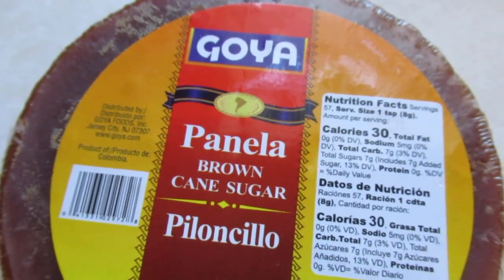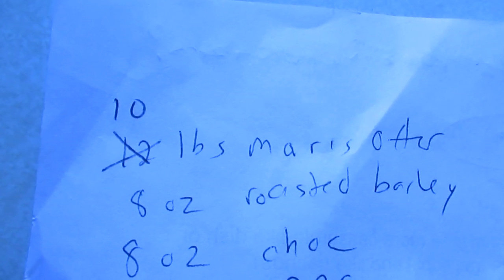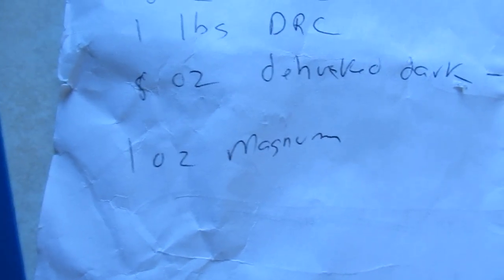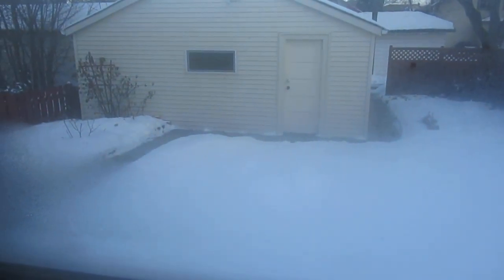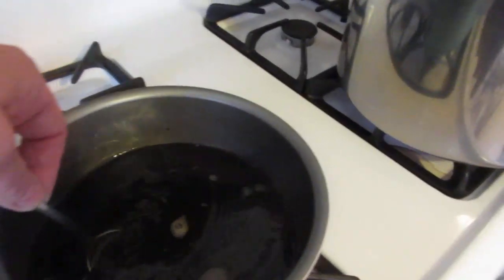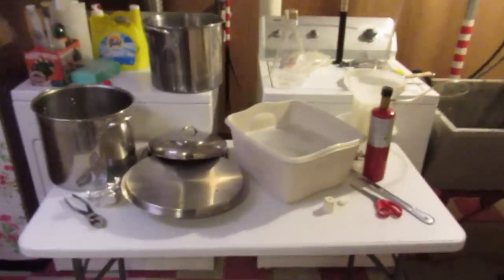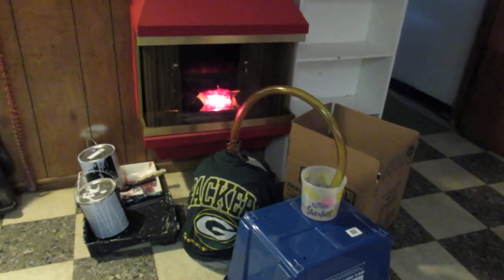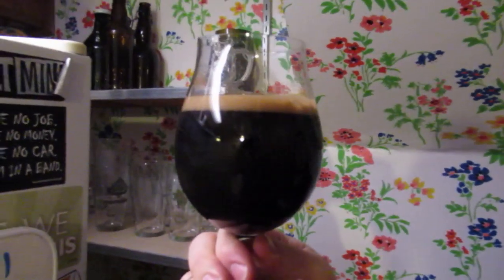Tropical Stout Take #2 - A Better Version.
This is a nice beer that fits in somewhere between a Foreign Extra Stout and Imperial Stout. I used a more exotic sugar and a lager yeast this time.